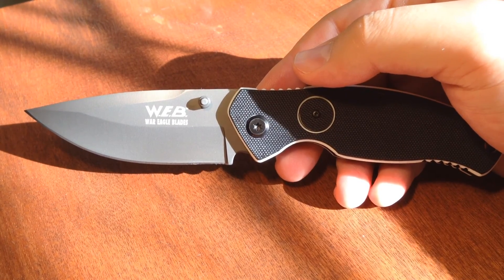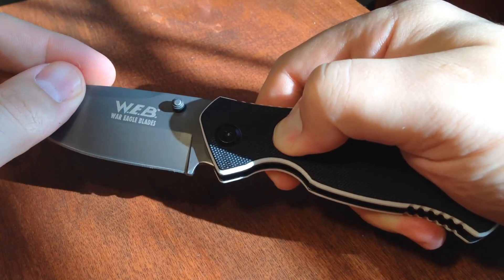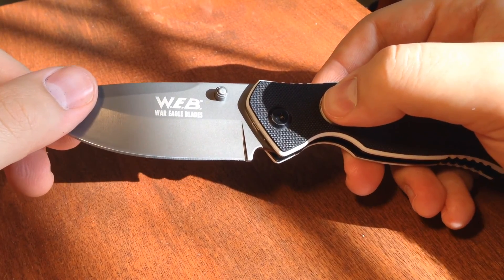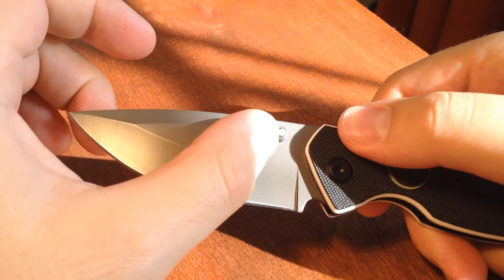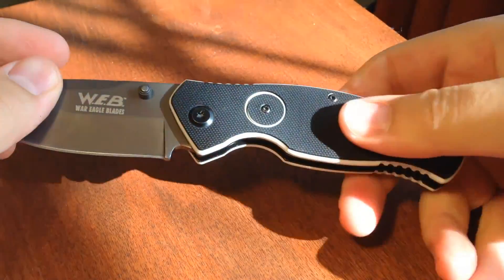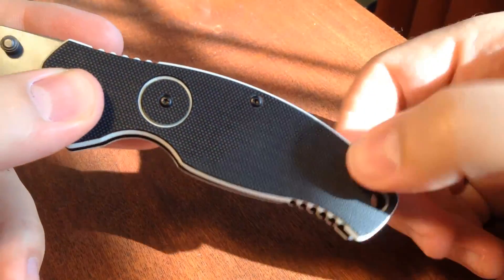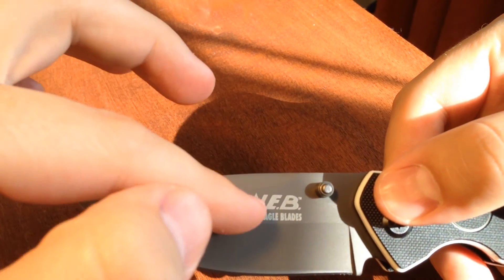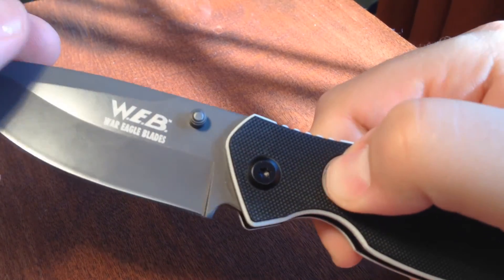War Eagle Blades Button Assist Folding Knife Overview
Overview of the WEB Button Assist Folding Knife.

NOW SOLD OUT

Item Number: WEB-BR42G10